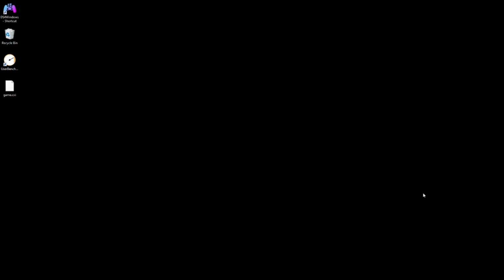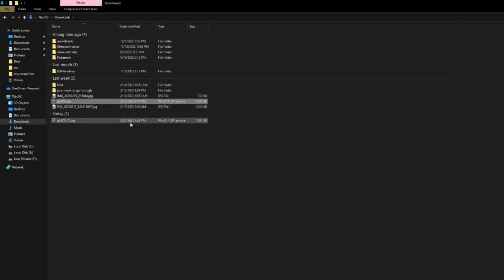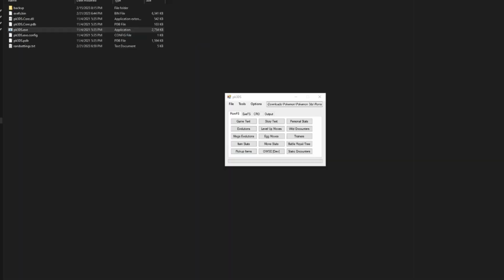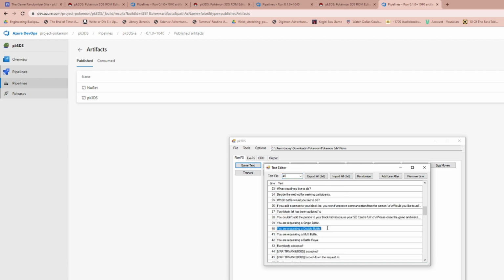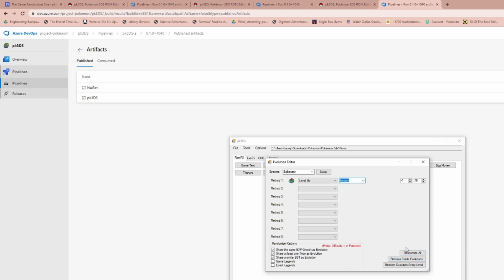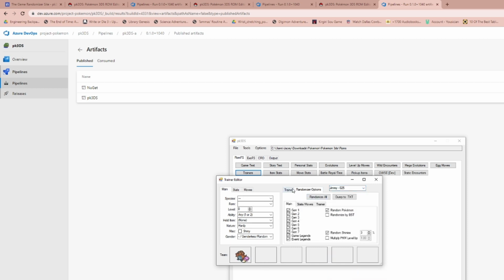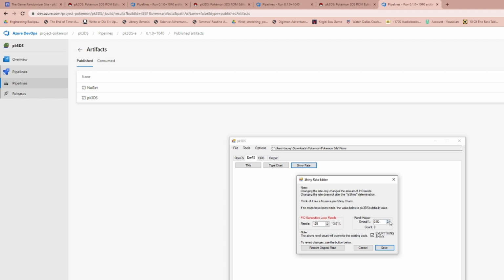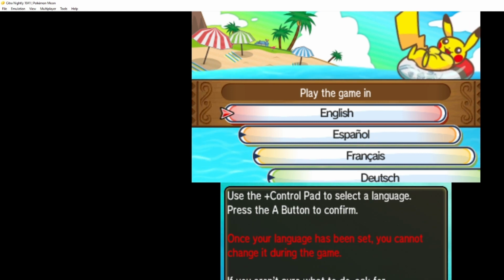pk3DS Randomizer Tutorial (2023 Update!)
A video showing you how to randomize your 3DS Pokemon ROMs using the pk3DS software.